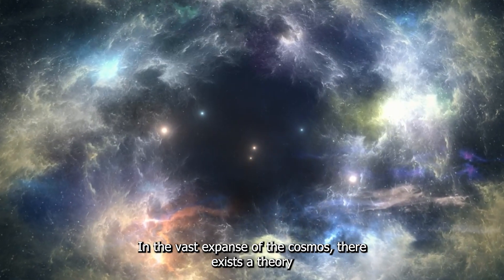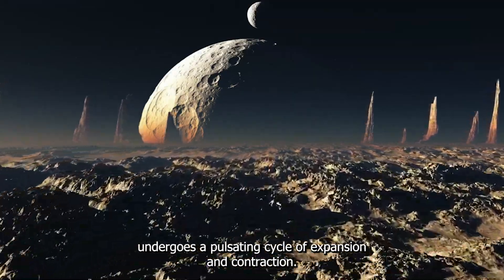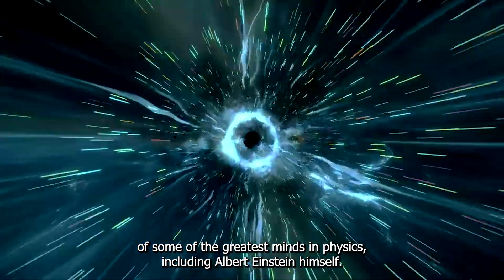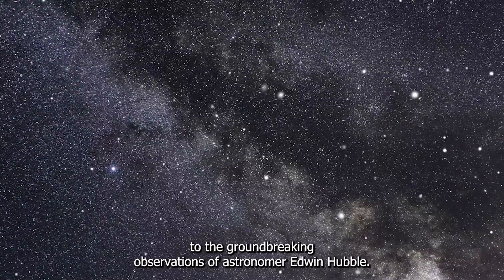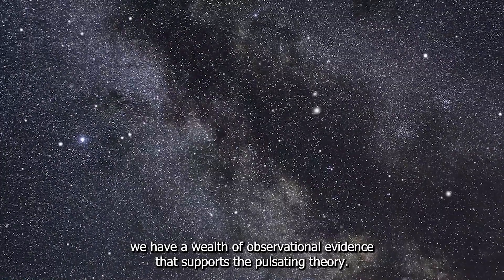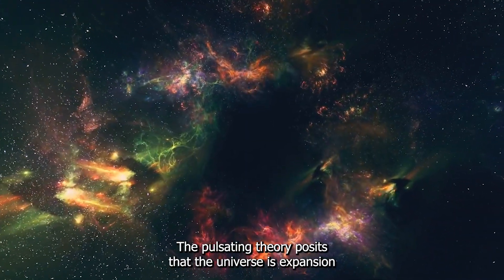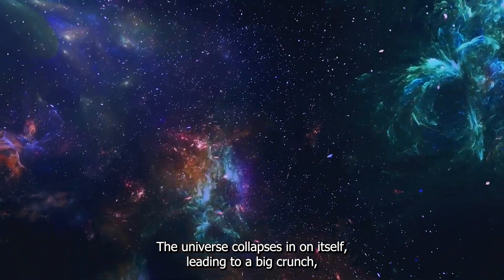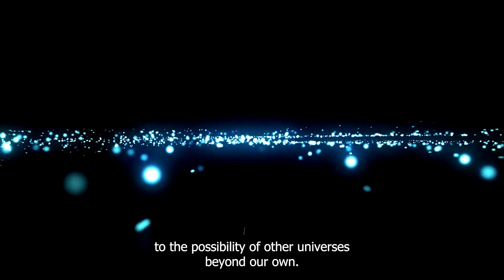The Pulsating Theory could be the new explanation for the beginning for the universe.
🌌 Explore the Mysteries of the Universe - 'The Pulsating Theory' 🌌

Welcome to an awe-inspiring journey through the cosmos! Join us as we delve into 'The Pulsating Theory,' a captivating concept that challenges our understanding of the universe's dynamics.

In this informative video, we'll unravel the core principles of 'The Pulsating Theory' and explore its roots in the groundbreaking work of Albert Einstein and Edwin Hubble. Discover the wealth of observational evidence that supports this mind-bending theory, from cosmic microwave background radiation to the distribution of galaxy clusters.

🌟 Key Highlights:

🔭 Einstein's Role: Learn how Albert Einstein's equations of general relativity laid the foundation for our understanding of the universe's dynamics.

🔭 Hubble's Observations: Explore how Edwin Hubble's discovery of the expansion of the universe reshaped our cosmic perspective.

🔭 Pulsating Universe: Visualize the universe as a cosmic heartbeat, pulsating through cycles of expansion and contraction.

🔭 Implications: Dive into the profound implications of 'The Pulsating Theory,' from the recycling of matter and energy to the possibility of other universes.

🔭 Mysterious Rhythm: Contemplate the idea of the universe as a dynamic, ever-changing entity, with 'The Pulsating Theory' offering a tantalizing glimpse into its mysterious rhythm.

Get ready to expand your cosmic knowledge and ponder the mysteries of the universe with us. Don't miss this thought-provoking journey through space and time!